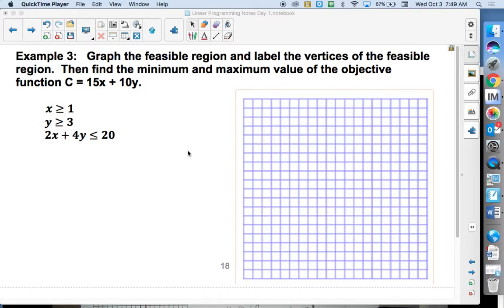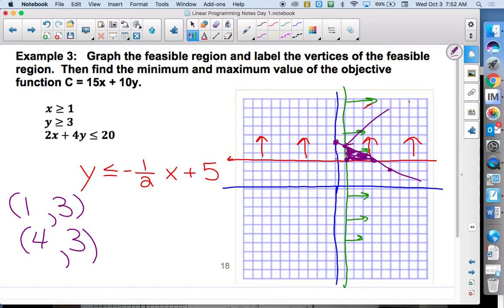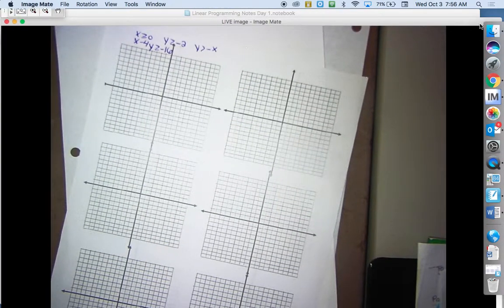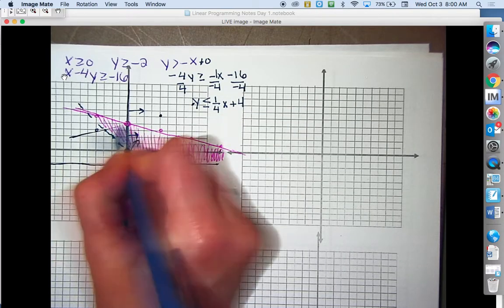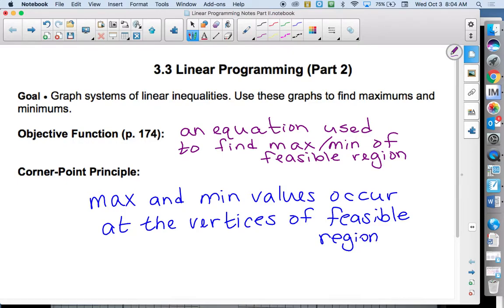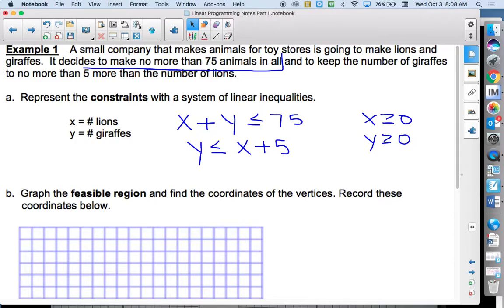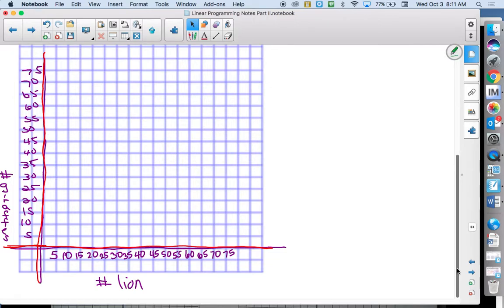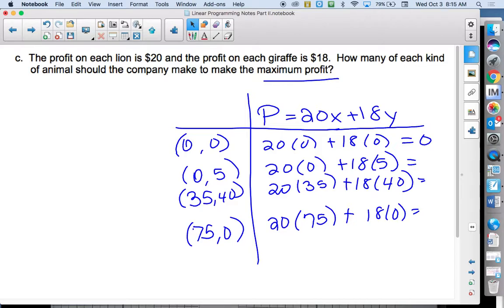Linear Programming Day 2 10 3 18